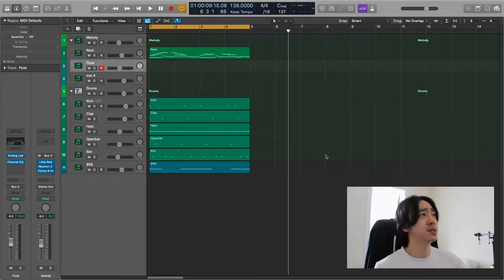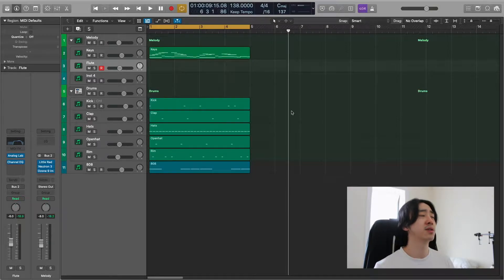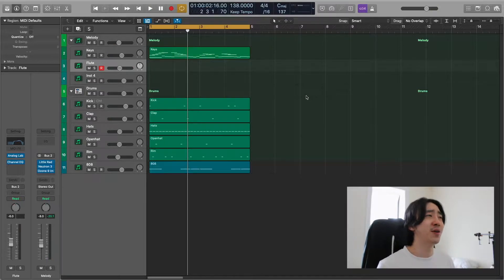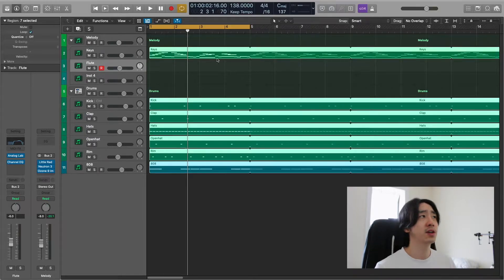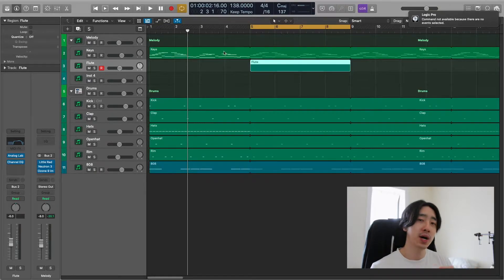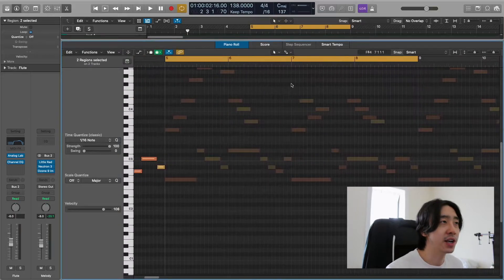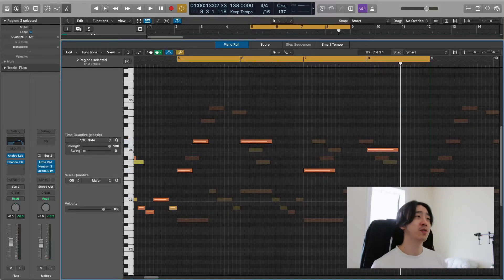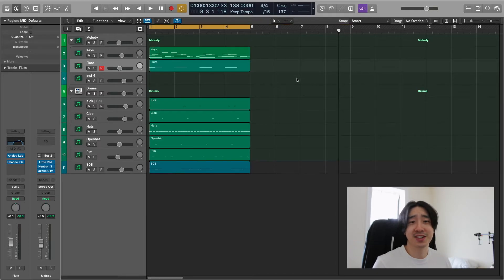How to View GHOST NOTES in LOGIC PRO X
FREE SAMPLE PACK HERE!

Best Place to Get Plugins!
Sell Your Beats with Beatstars! Free Month Here!
Karanyi Sounds - Some of my favorite sounds!